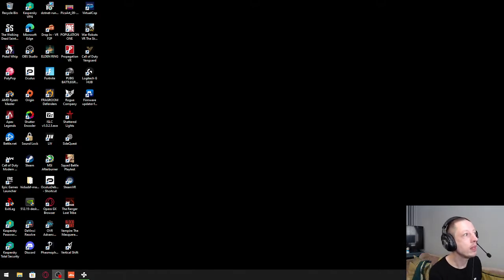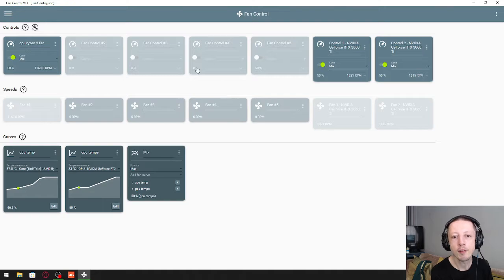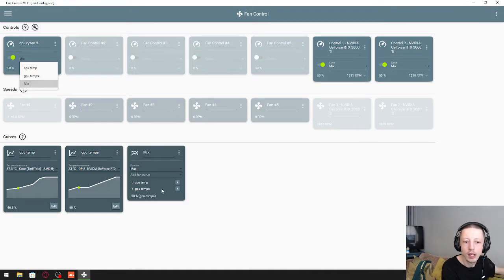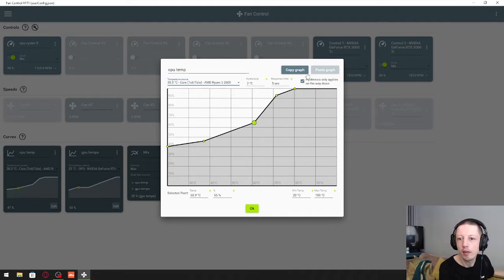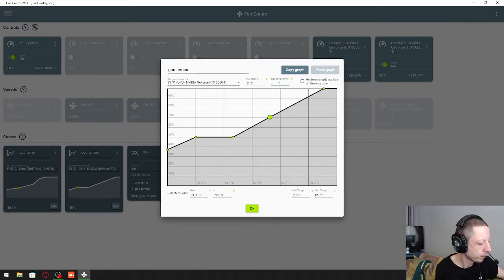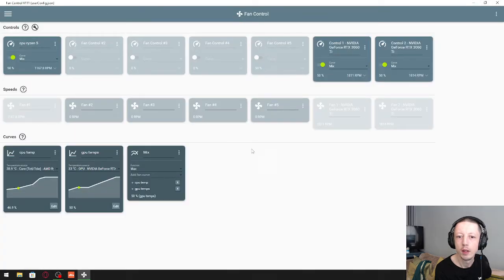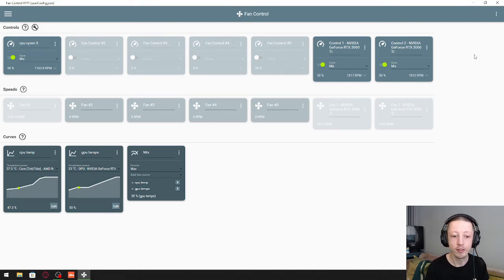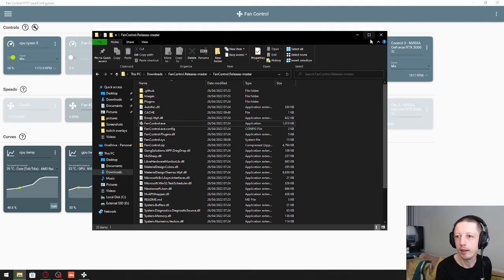A Free Fan Application Everyone Should USE PC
this video talks about a program allowing you to control and optimise all the fans inside your pc case.

the kappa convict,variety streamer,console gamer,pc gamer,games,vlogs,blogs,free software,free programs,fan control,Best fan application,tech help,tech,free apps